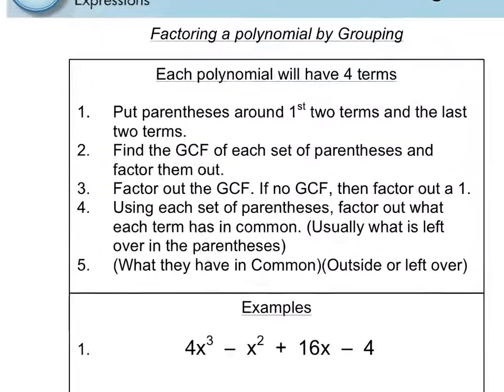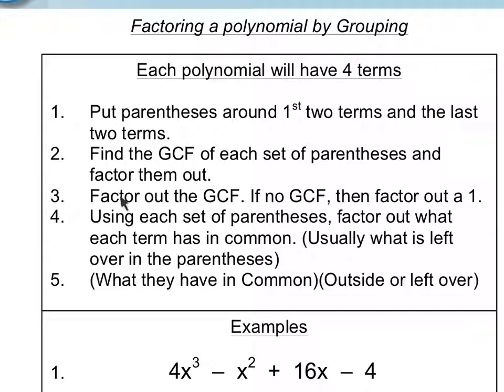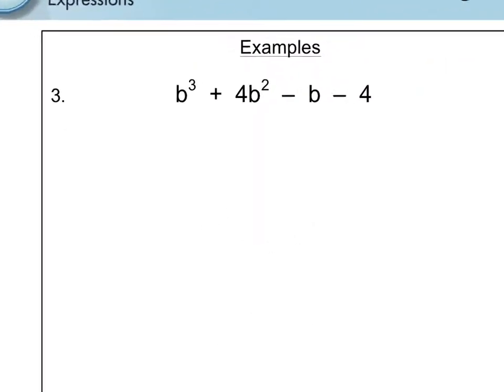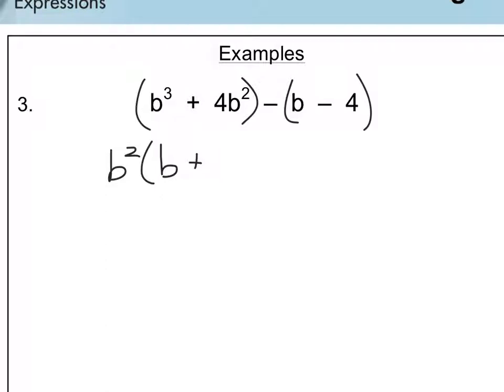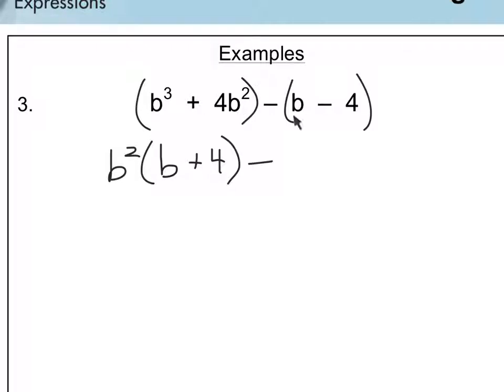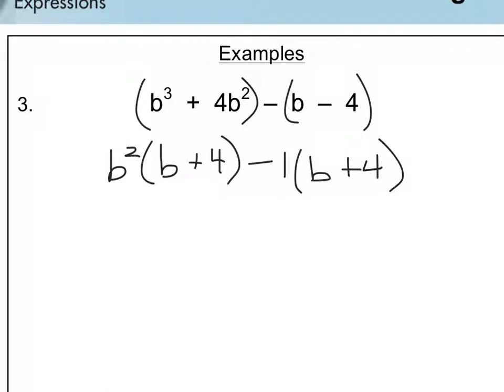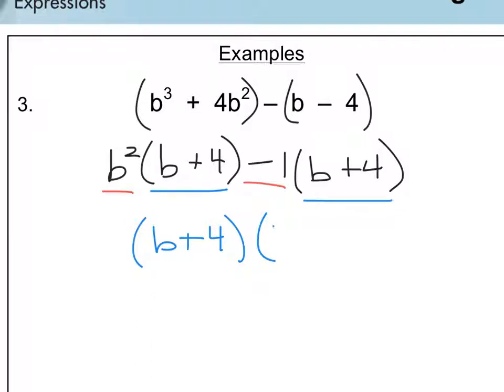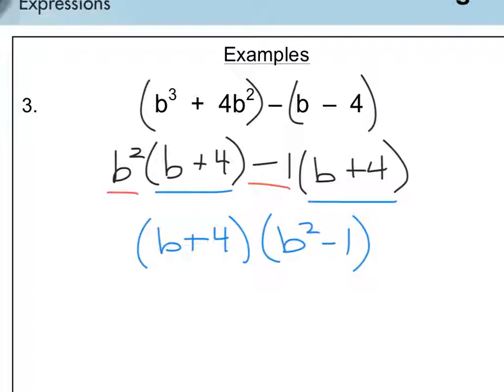4.4 Factoring by Grouping #2